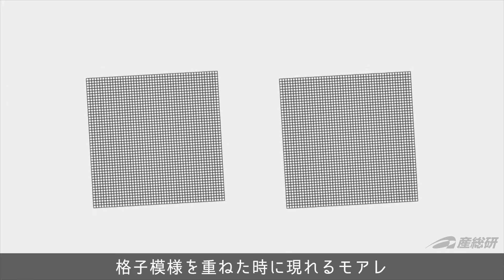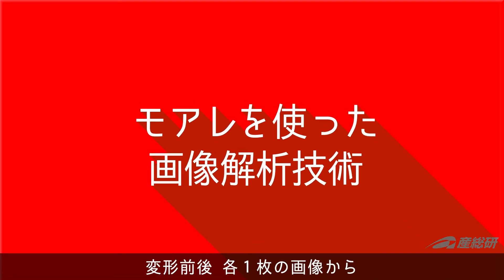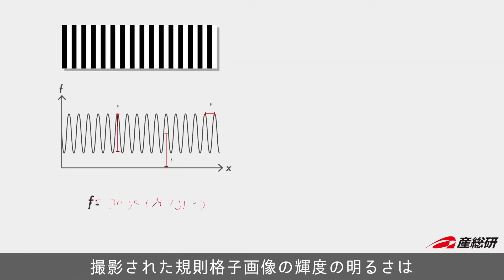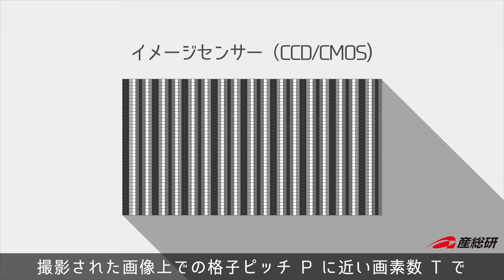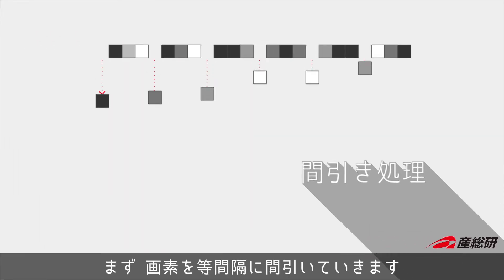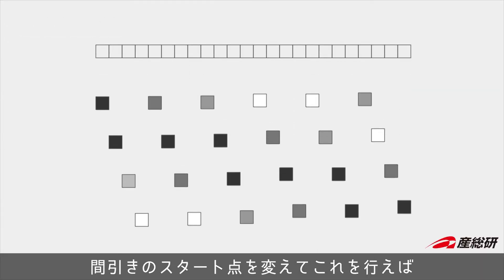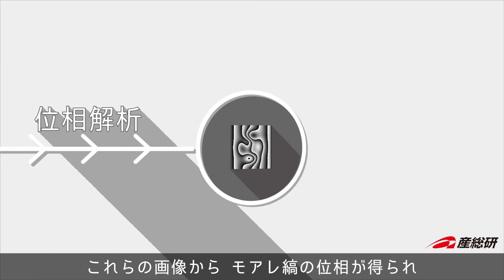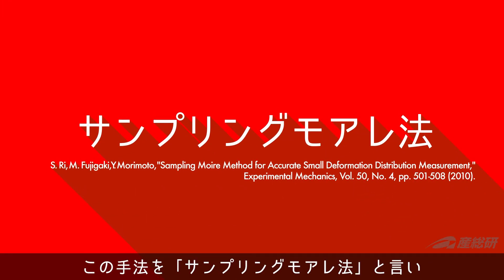サンプリングモアレ法の計測原理と応用例【産総研公式】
産総研分析計測標準研究部門ではサンプリングモアレ法を活用し、画像を用いて構造物のたわみ計測を行う画像計測手法を開発しています。

本動画ではサプリングモアレ法の計測原理と応用例をご紹介します。

【関連リンク】
2016年8月31日プレスリリース
デジタルカメラで撮影するだけで橋のたわみを計測する技術の開発－健全性評価における計測時間とコストを大幅削減－

2017年9月21日プレスリリース
透過電子顕微鏡画像から結晶欠陥を容易に検出する技術を開発
ー 欠陥の分布表示で次世代半導体のデバイスプロセス技術の改良を促進 ー